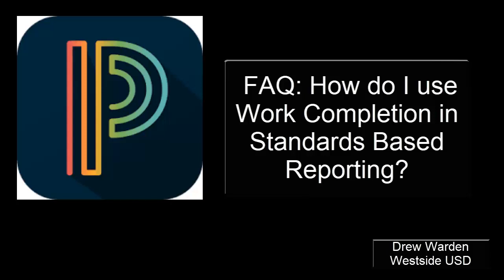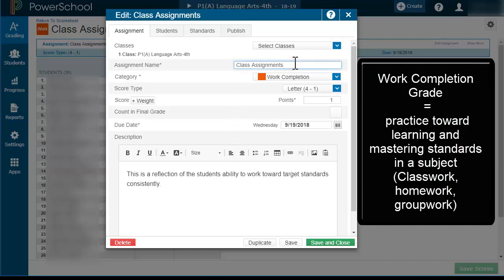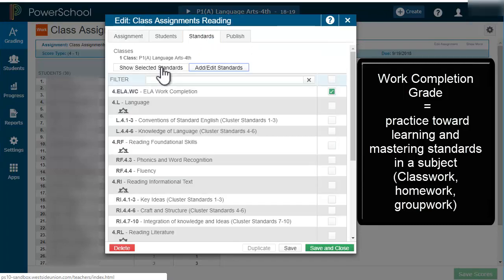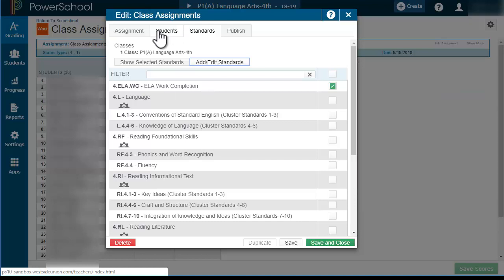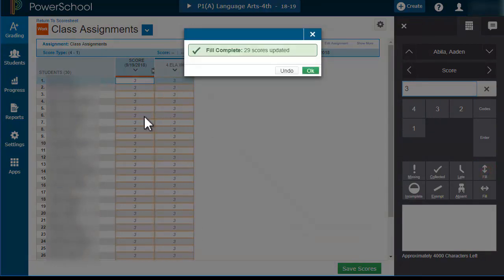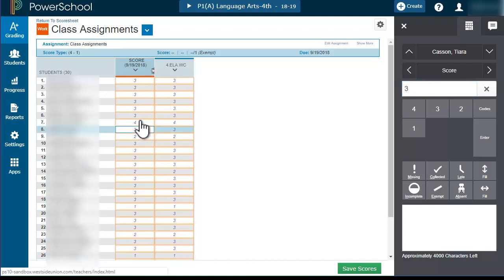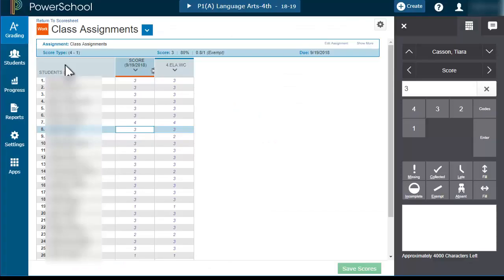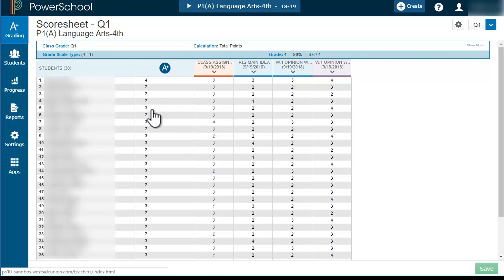Using the Work Completion Category and Standard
FAQ: How do I use the Work Completion Category and Standard?